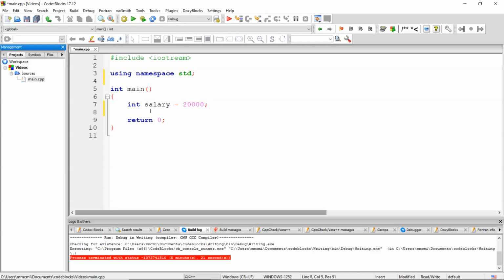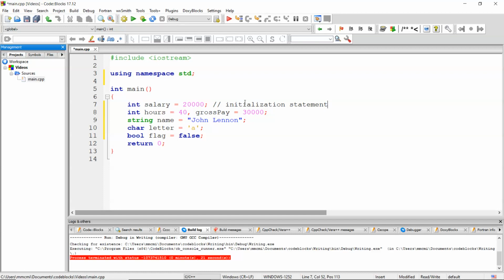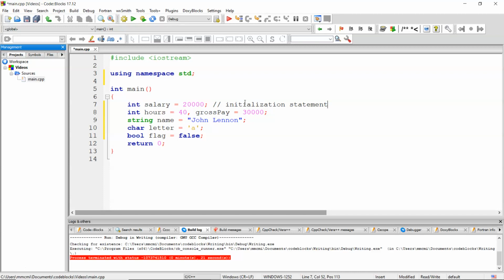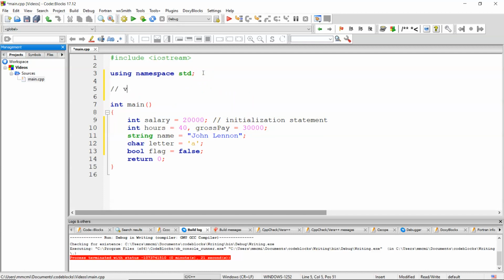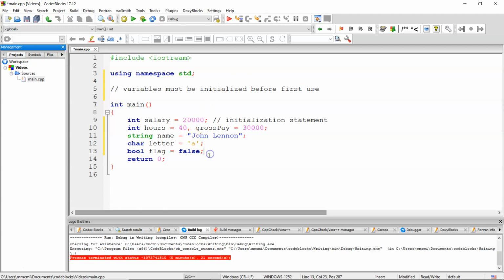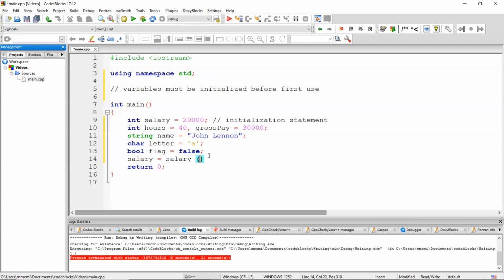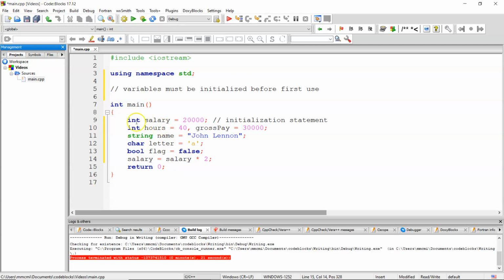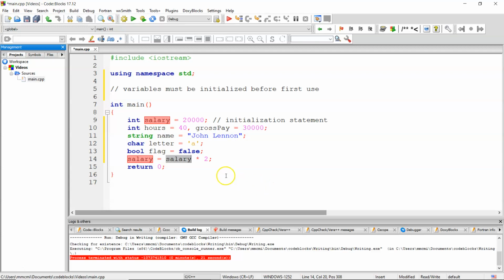Declare and Assign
This video demonstrates how to declare variables and assign values to variables in C++.